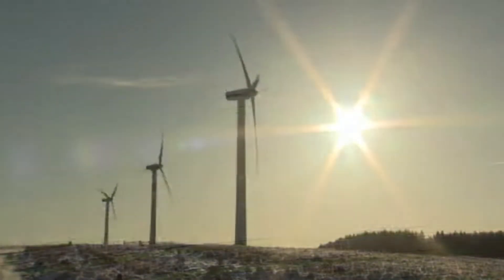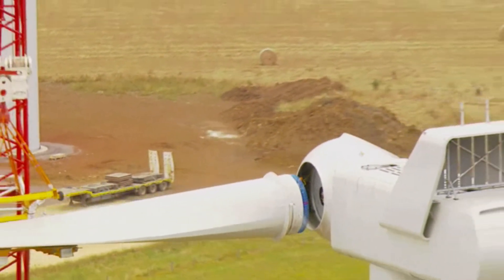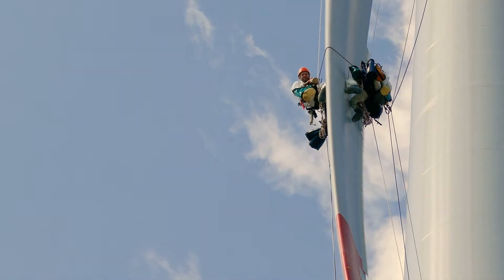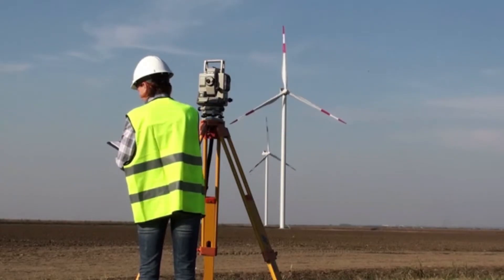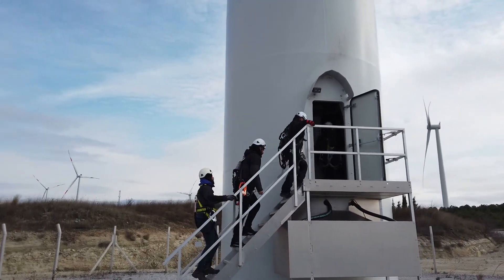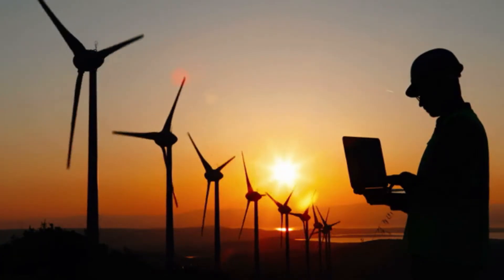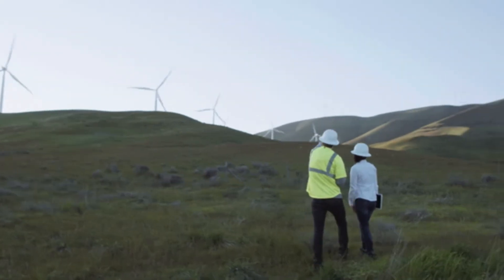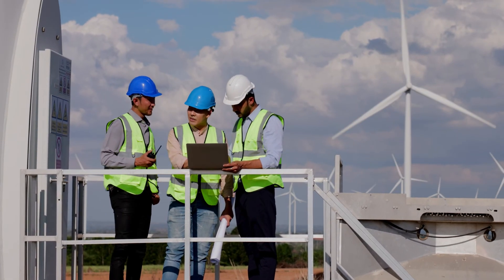Wind Turbine Service Technicians Career Video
This career video provides day-in-the-life information about jobs, occupations, and tasks related to Wind Turbine Service Technicians positions.

Check out CareerOneStop's individual career video pages, occupation profiles, and other career tools to find additional training, skills, salary, and job opening information for Wind Turbine Service Technician jobs in your area.

JOB TITLE: Wind Turbine Service Technicians

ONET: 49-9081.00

OCCUPATION DESCRIPTION: Inspect, diagnose, adjust, or repair wind turbines. Perform maintenance on wind turbine equipment including resolving electrical, mechanical, and hydraulic malfunctions.